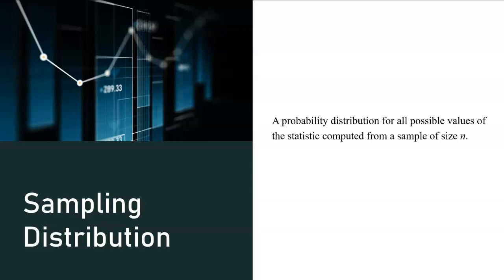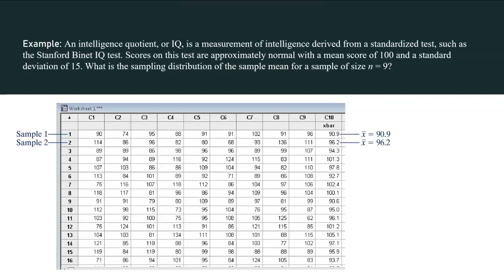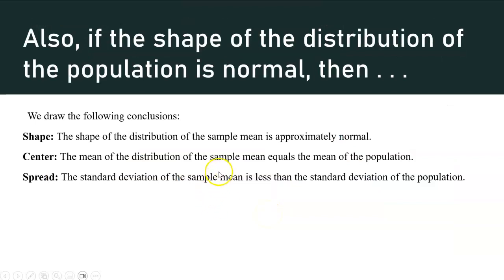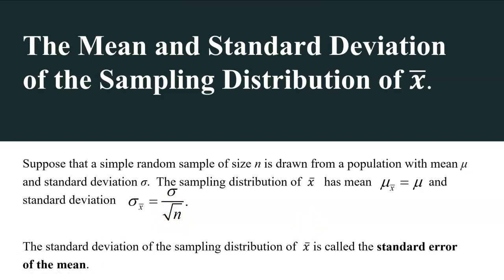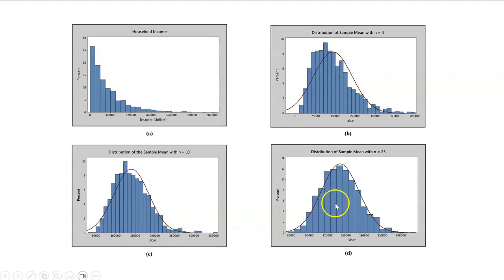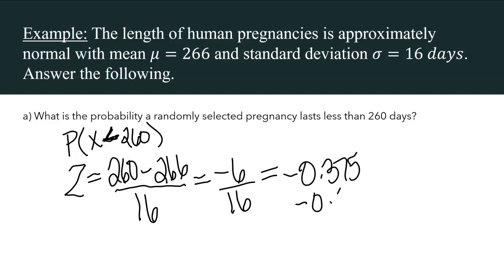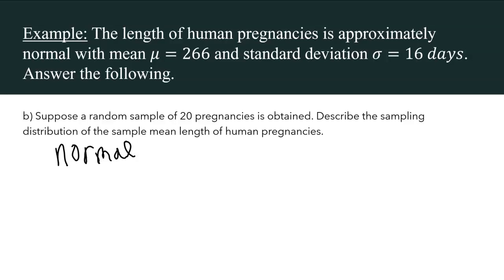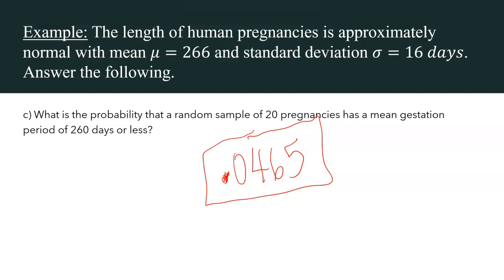Sampling Distribution of the Sample Mean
What is a sampling distribution? What is the sampling distribution for the sample mean? What is the central limit theorem? Learn the answers to these questions and more in this video.